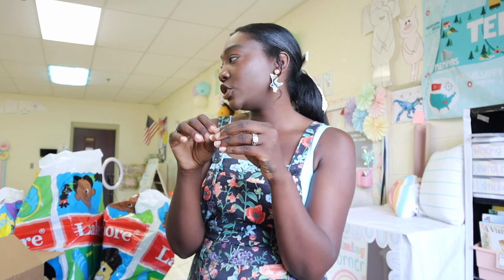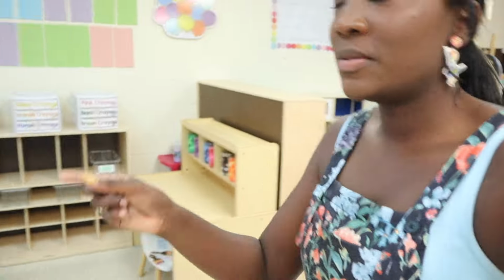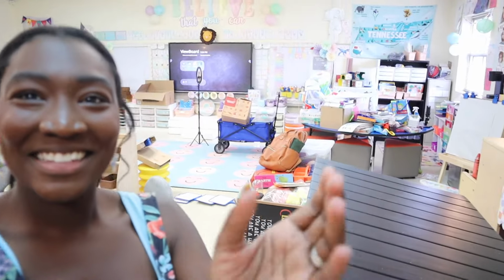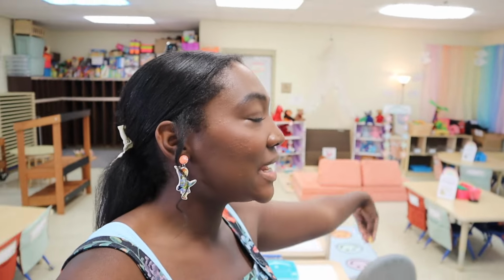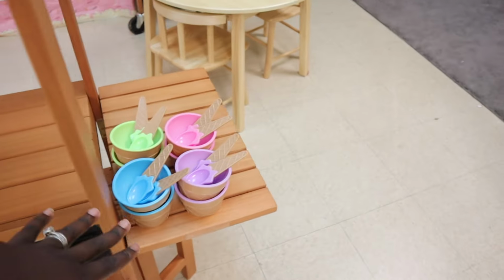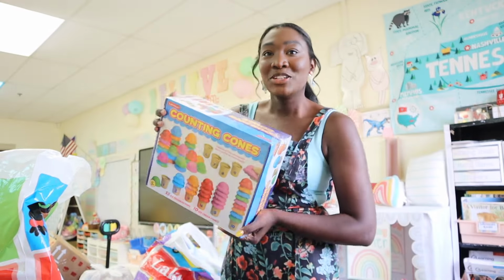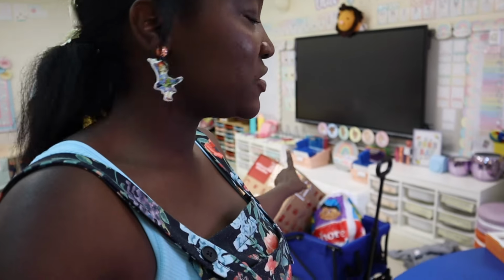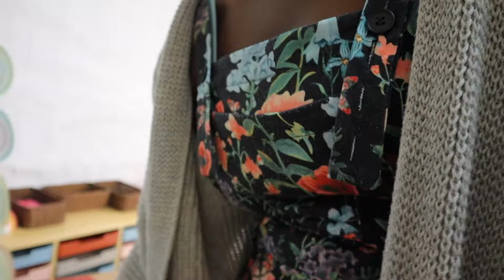CLASSROOM SET UP DAY 4! | Finally Organizing, Lakeshore & Office Max Unboxing, New Bitmoji Display!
Welcome to CLASSROOM SETUP DAY 4!! I am so excited to finally see the light in this setup series!! I am so sorry that this video is going up so late! We have actually been in school for a week of PD and Meet The Teacher is done! I will be sure to update y'all on all the things! I'm so excited about how everything is turning out! We have made so many changes to the classroom, and I think they are going to be GREAT!   Thank you so much for being here! Love you guys! 🥰